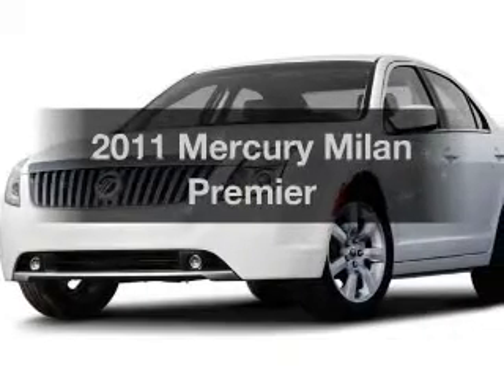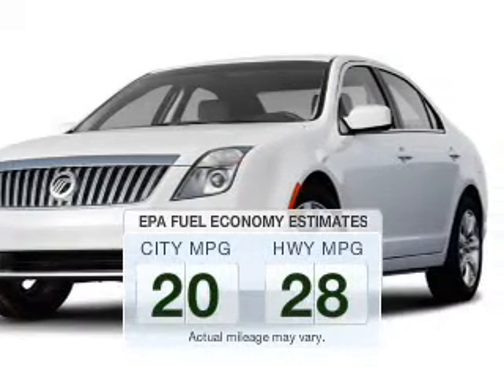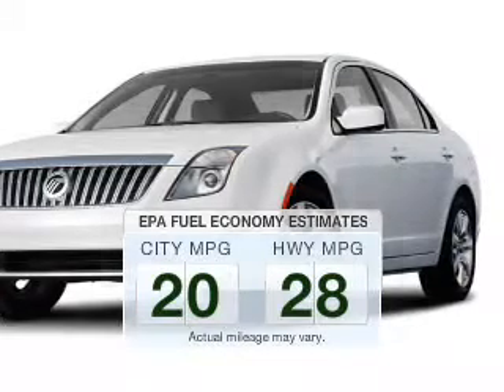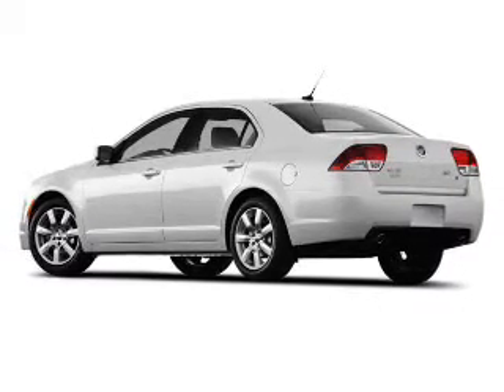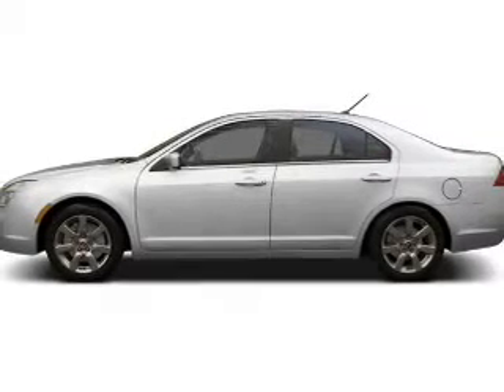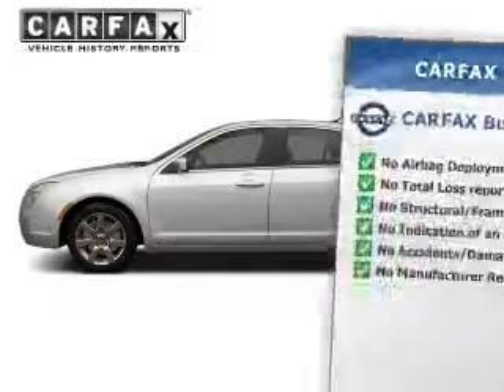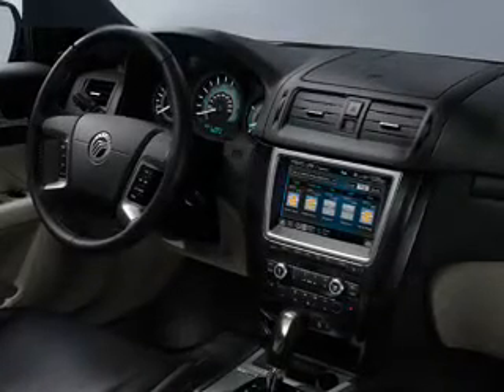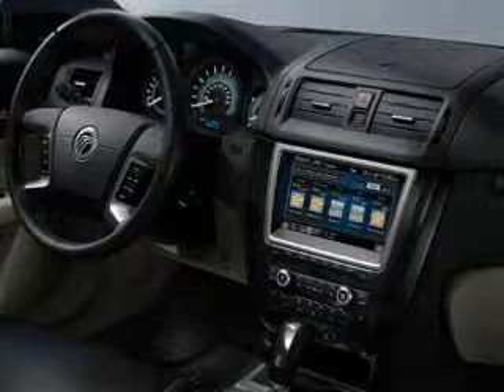2011 Mercury Milan - Bedford OH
Year: 2011
Make: Mercury
Model: Milan
Trim: Premier
Engine: 3.0 L, 6 cylinder
Transmission:
Color: Gray
Mileage: 75926
Address:
123 Broadway Avenue